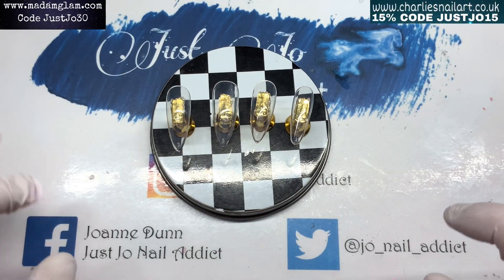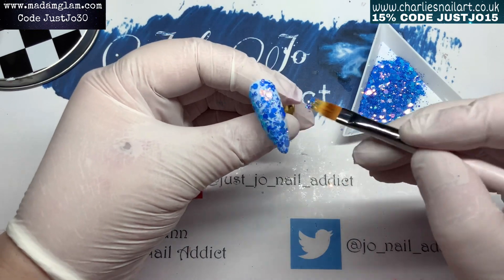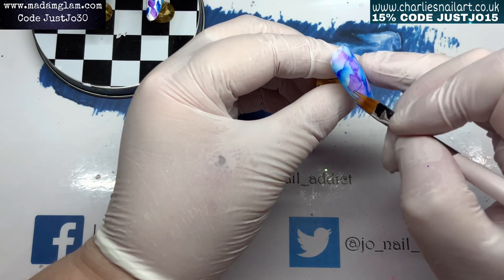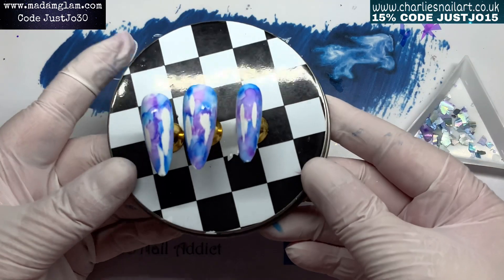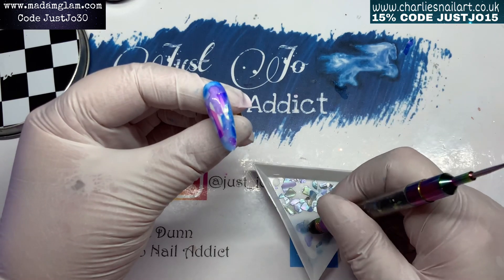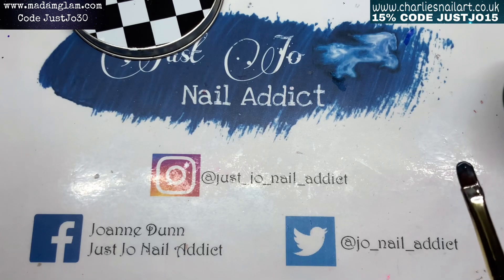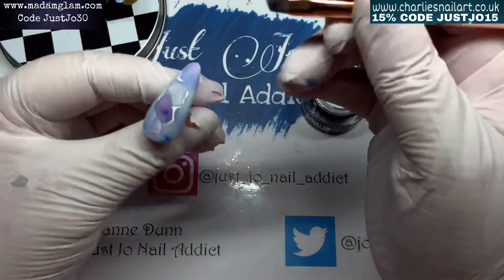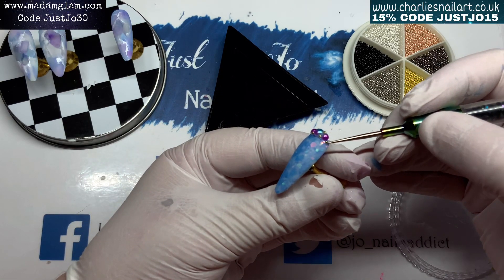ABALONE ~ SHELL COLLABORATION WITH THE NUTTY NAIL CO. | MADAM GLAM | CHARLIE’S NAIL ART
Here’s the playlist for the videos

If you would like a card for your purse 👛 with most of my codes on just ping me an email
Love
Jo💋 💙💚

Born Pretty Code JUSTJO
(code valid on website only) minimum spend £9.42

Katie Barnes Tool Range (Aff code)

Facebook Just Jo Nail Addict